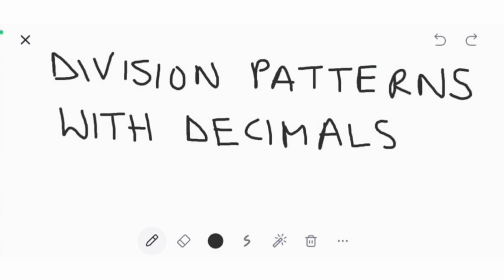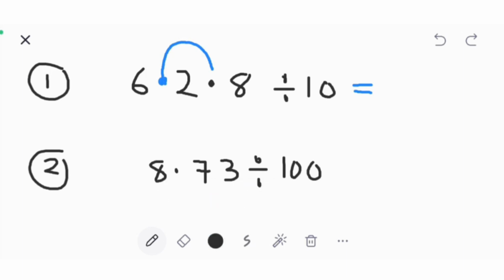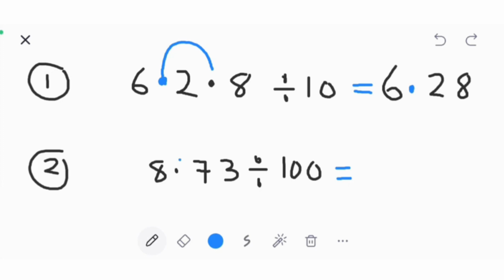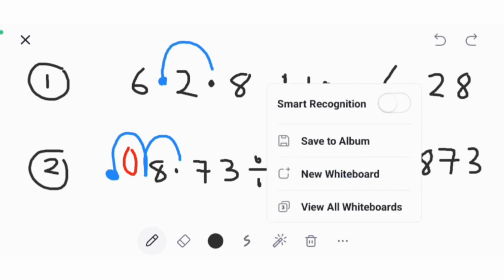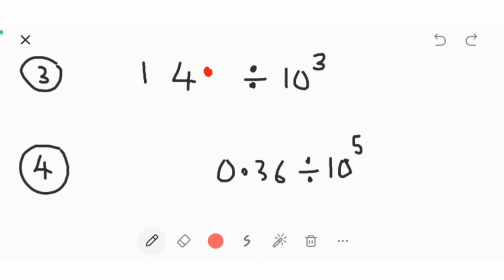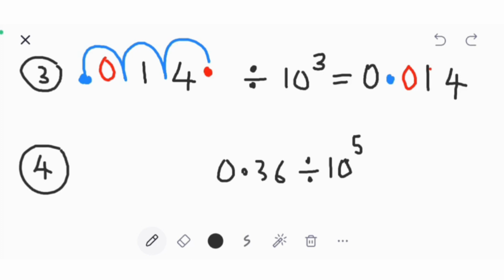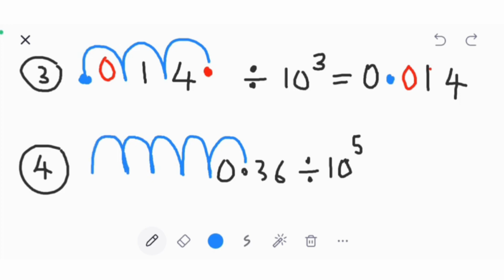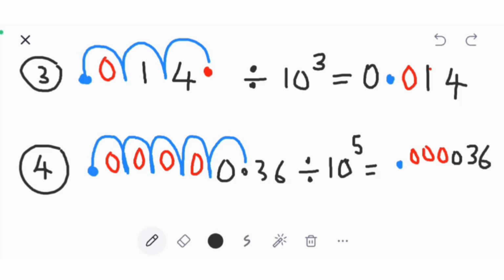Division Patterns With Decimals | Grade 4 | Grade 5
Welcome to Math Magic, where learning math is enchanting! In this captivating video, "Division Patterns with Decimals," we delve into the mesmerizing world of decimal division patterns.

Discover the secrets behind dividing decimals and unravel the patterns that emerge as we divide various numbers. From simple examples to more complex scenarios, we'll guide you through step-by-step explanations and provide helpful tips along the way.

Whether you're a beginner or looking to brush up on your skills, this video is the perfect magical tool to enhance your understanding of division with decimals. Let's explore the wonders of division patterns together!